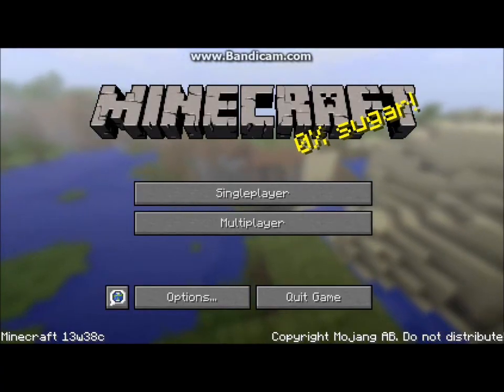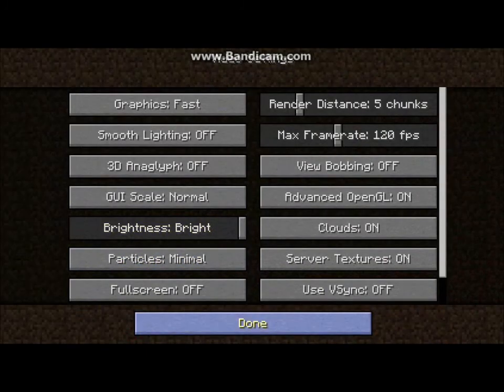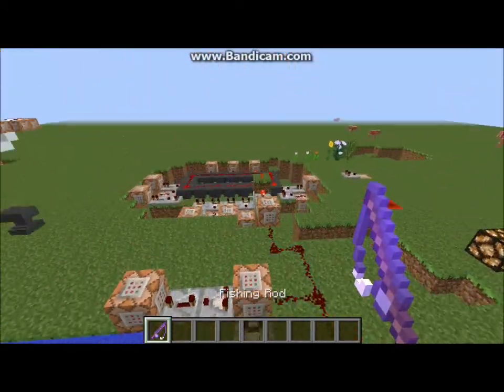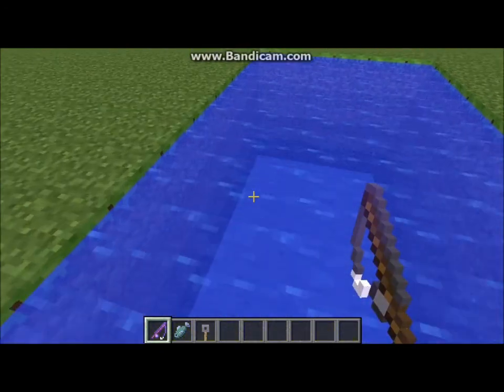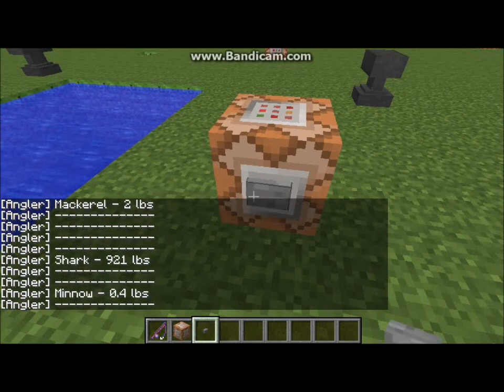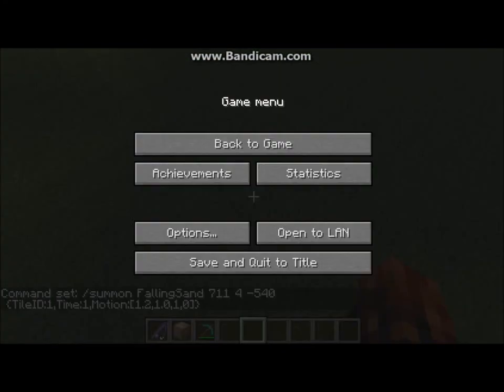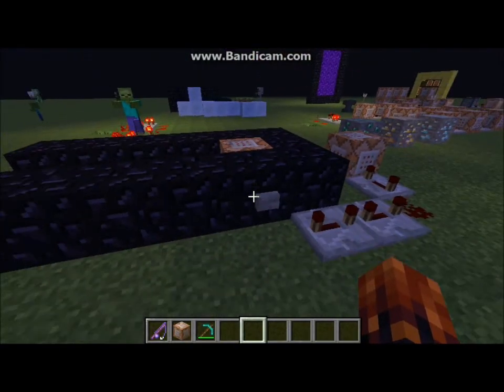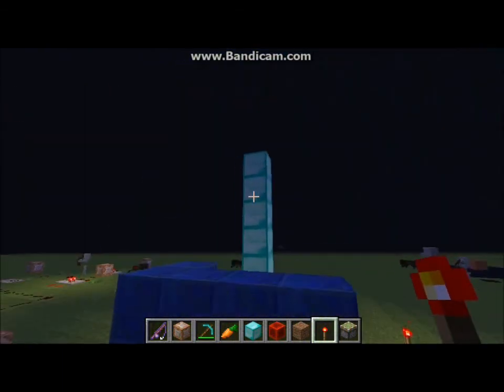Snapshot Redstone Creations E2: Fishing + MineScore!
Sup? Thank you guys so much! This snapshot video was short, but expect 2+ more videos tonight! Thanks again! -Magma

Subscription Goals:
10: Video every 3 days
15: Upgrade Bandicam
25: Video with a viewer
60: 3 Episode series with a viewer!
70: More Shoutouts!

Magma83MC